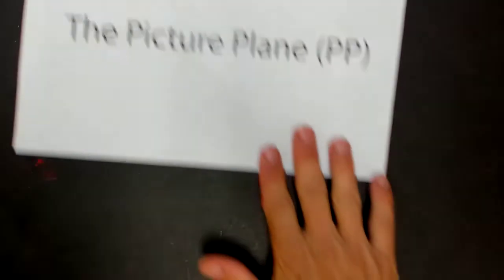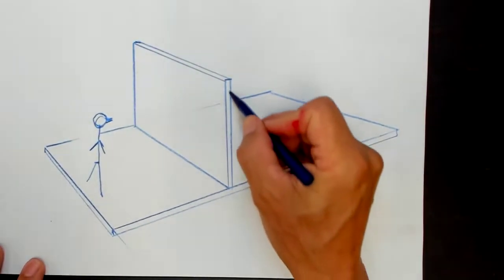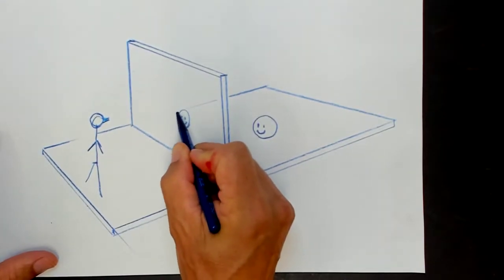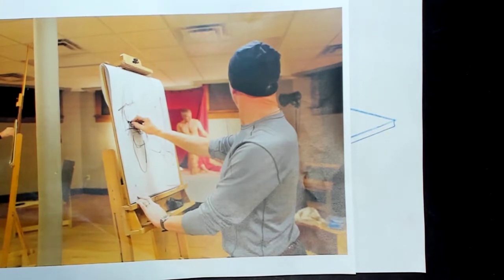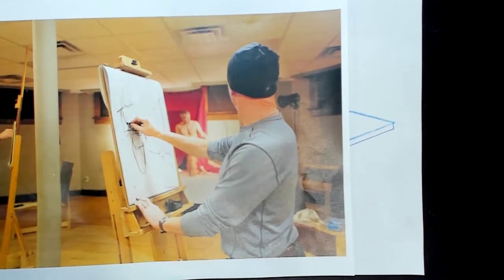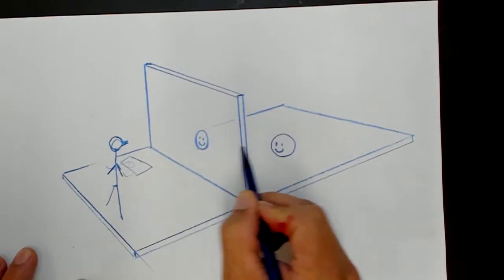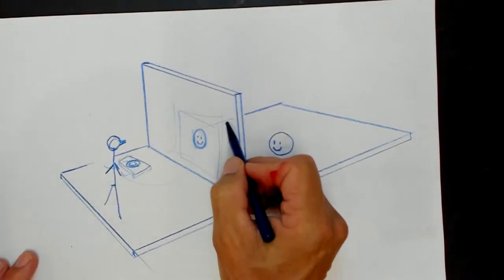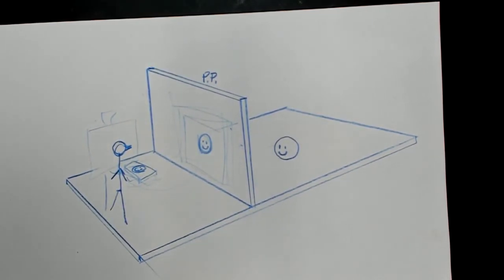1. Perspective Drawing: The Picture Plane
The picture plane and how it relates to perspective drawing